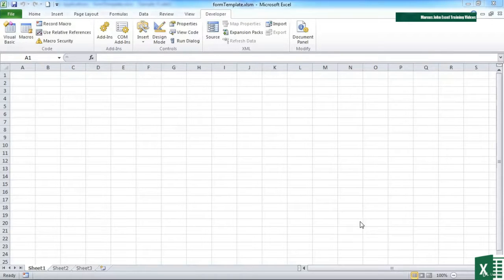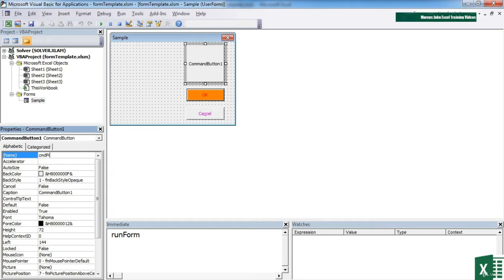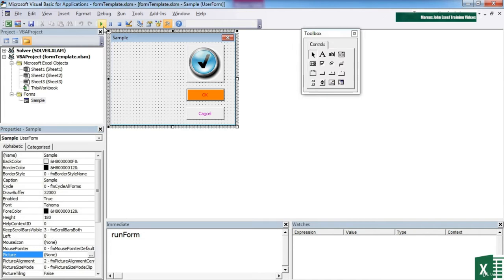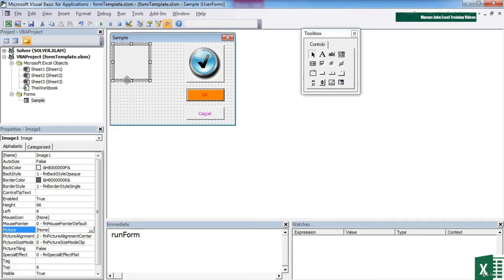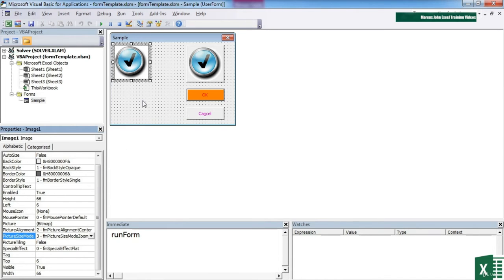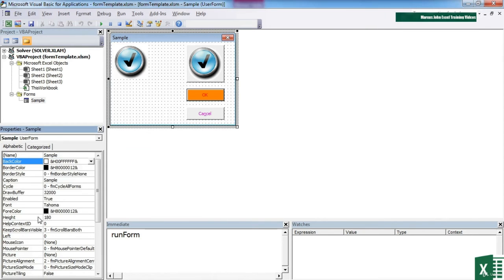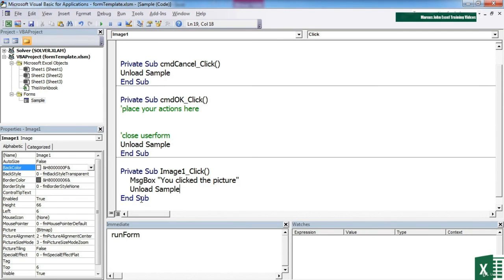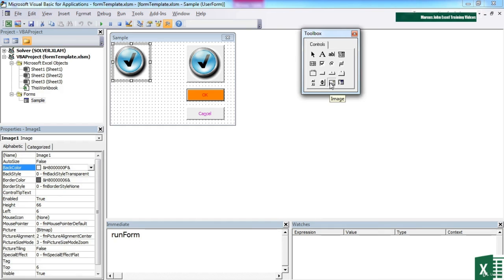31. Images On User Forms || VBA Tutorial || Lecture || Microsoft Excel